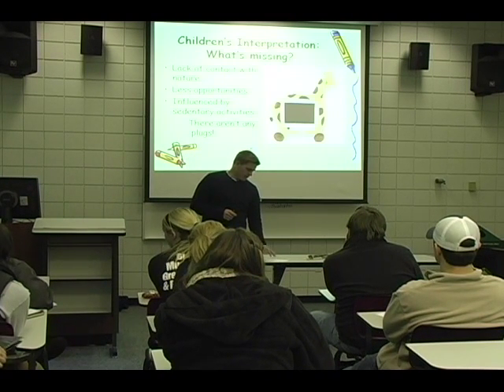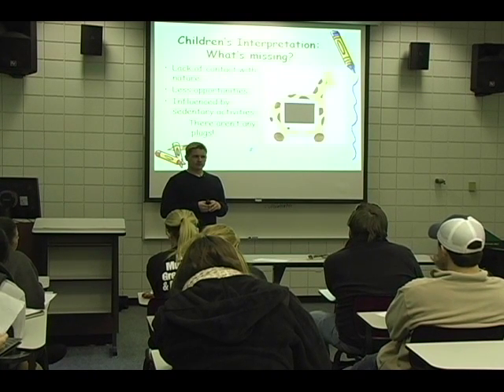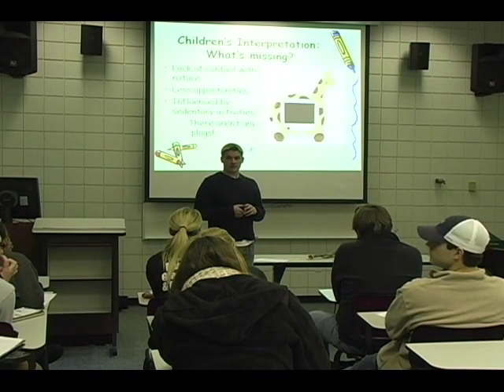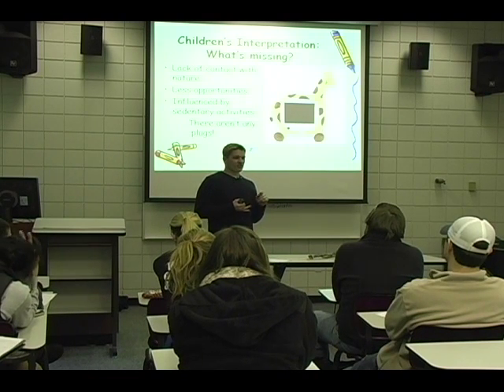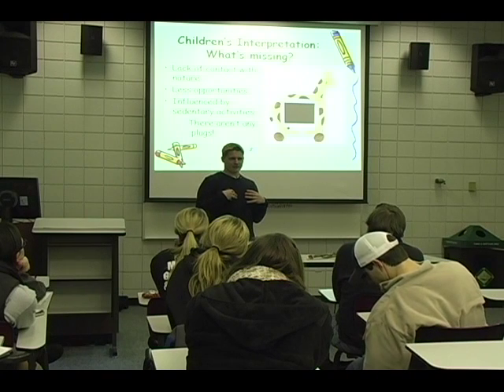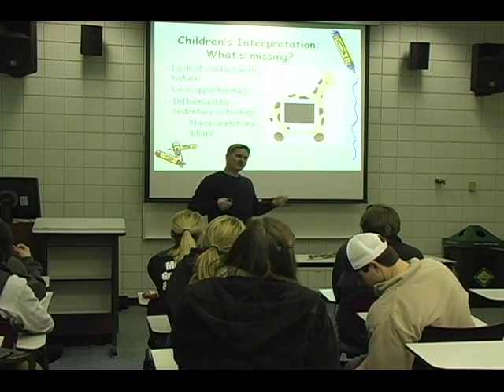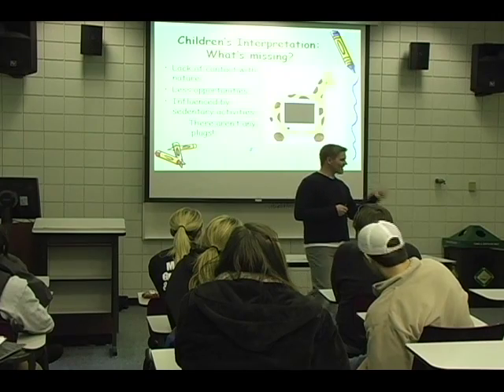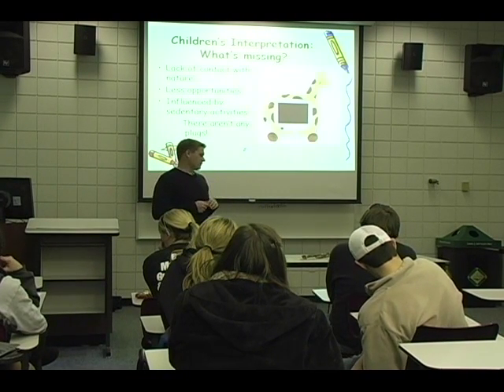Whiting Sample Lecture Clip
The following clip is a sample of a lecture given in a Cultural and Environmental Interpretation Course at The University of Georgia. During the first part of the lecture, I provide an example of a interpretive program appropriate for children of a pre-adolescent age group.